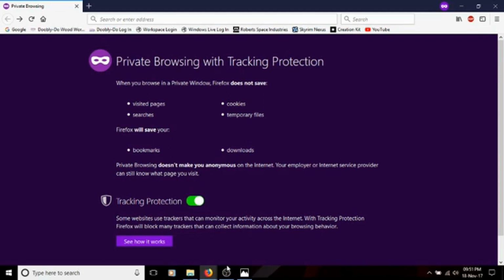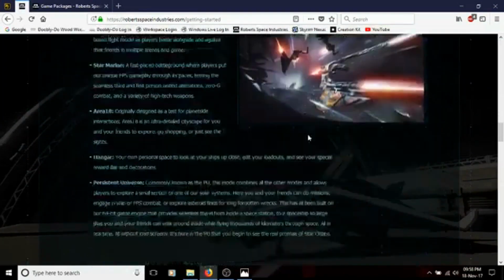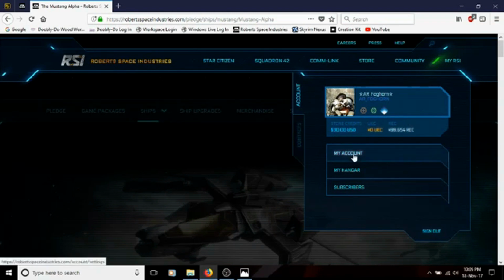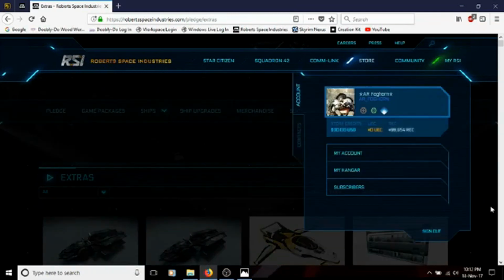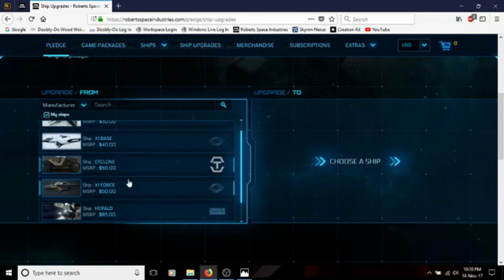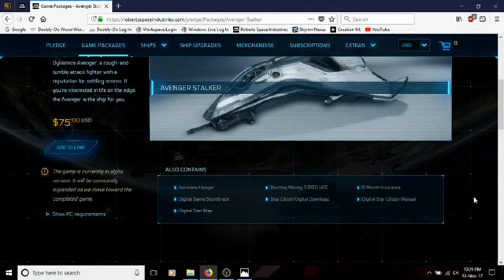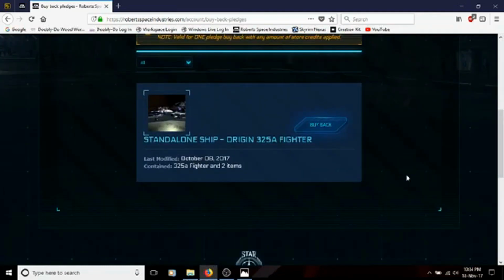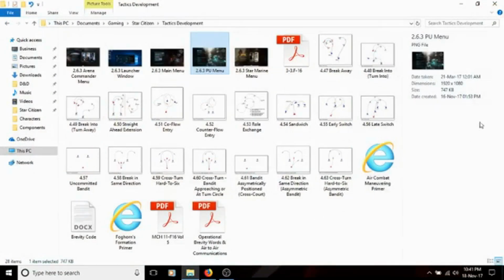Star Citizen Beginning at Basics 2 Game Interfaces, Money Systems & Fleet Management 2017 11 18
OK Bill Fans.  You've heard Bill talking about it for a few months.
Now its time for those interested in Star Citizen to listen up.

Check out this beginners Course, Hosted by Foghorn, to familiarize yourself with the major ins and outs and handy suggestions of signing up for Star Citizen (if you so choose).

Then, and only IF you won't break your bank, come join Bill, Foghorn and the rest of us deplorables at Aurora Republic.

Honestly, its not expensive, but its not Free either, and everything you need once inside the game you will be able to earn inside the game.

But I will turn that explanation over to Foghorn in the above Video.

And we can fill you in more.

I apologize for the Video quality.
Downloading and re-uploading damages the original quality.